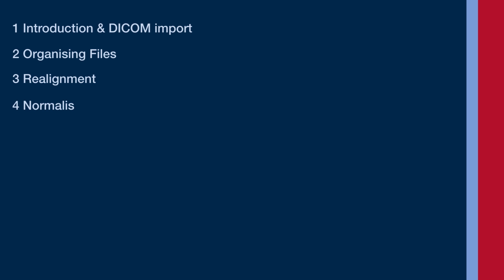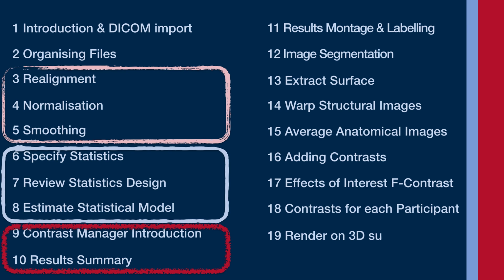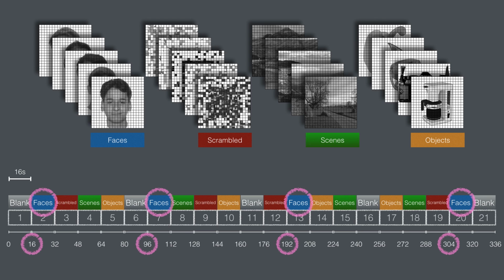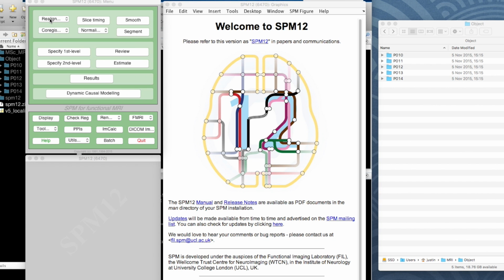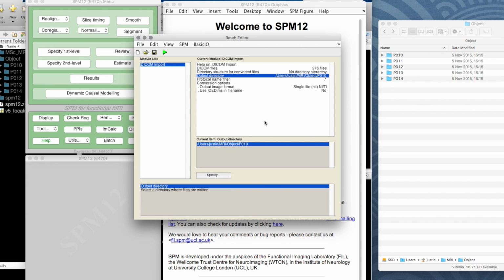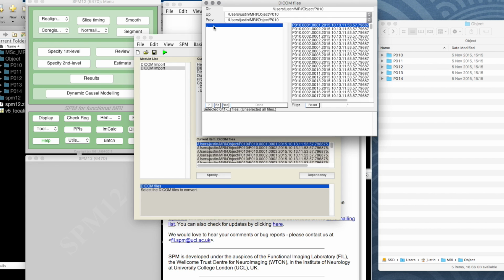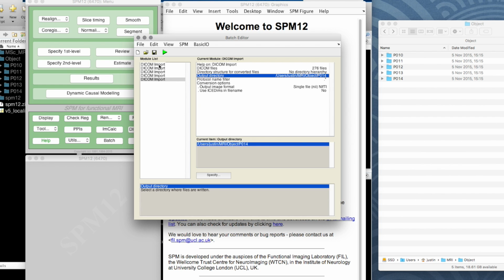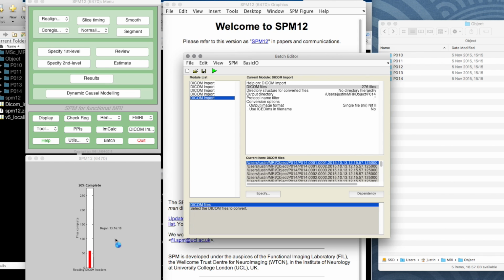SPM Tutorial 01 - Study Summary and Getting Started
Screencast tutorial on using the SPM12 toolbox in Matlab to analyse an FMRI study of face and object recognition.

A dataset similar to the one used in the videos can be downloaded

Tutorial 1: Summary of the study and importing the DICOM images from the MRI scanner into the Nifti format used by SPM